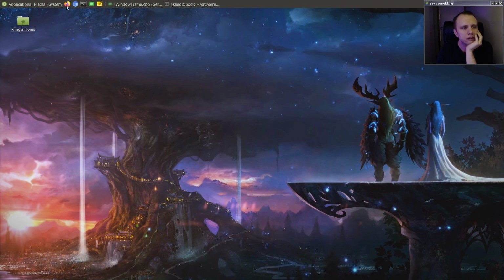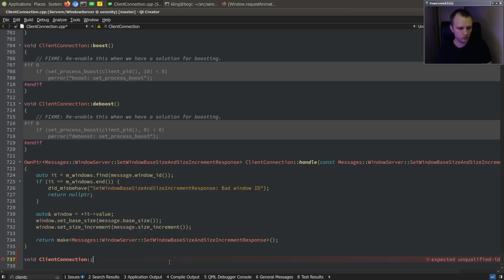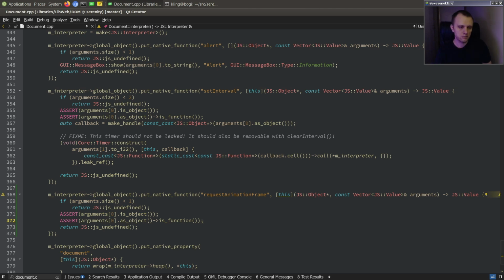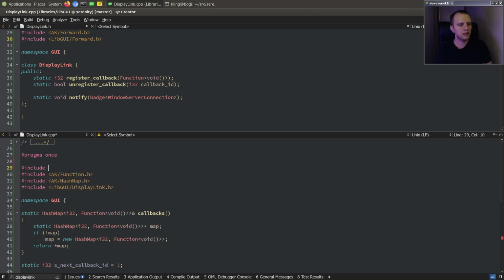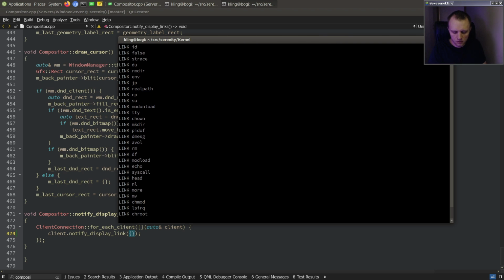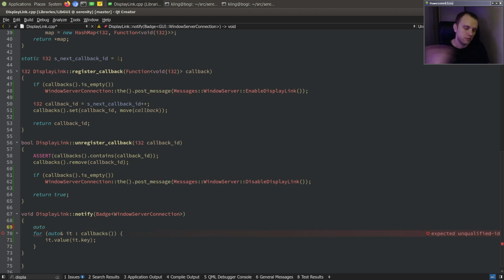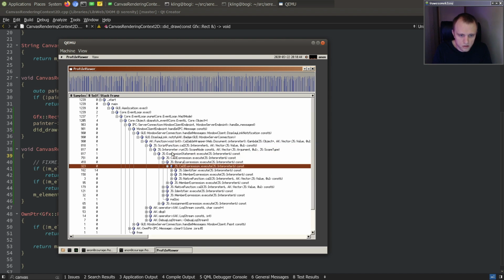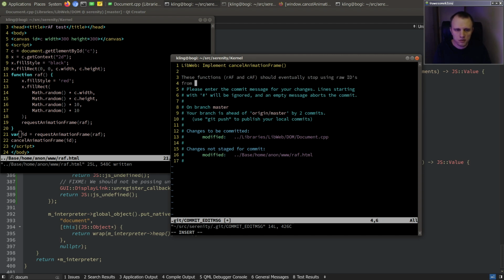Browser hacking: Let's implement requestAnimationFrame()!